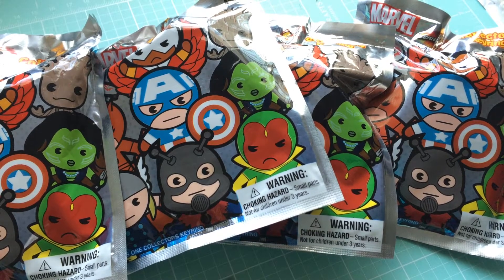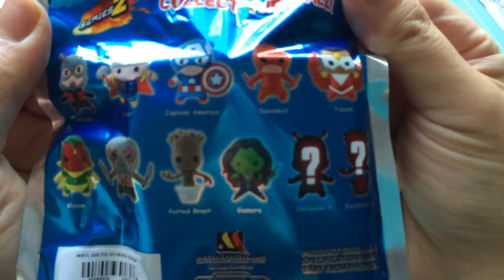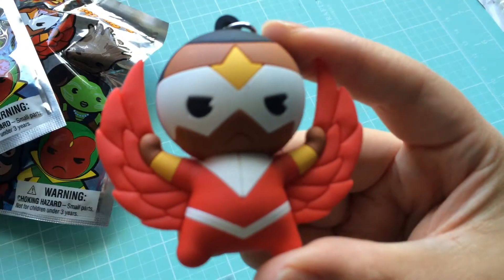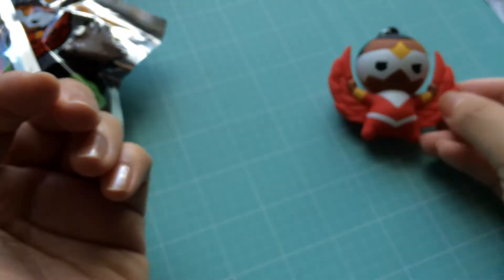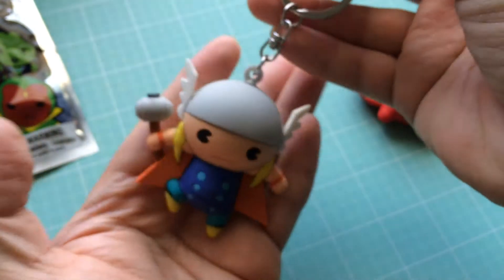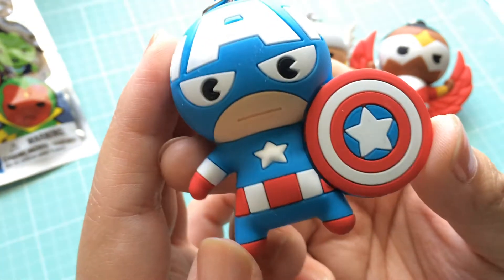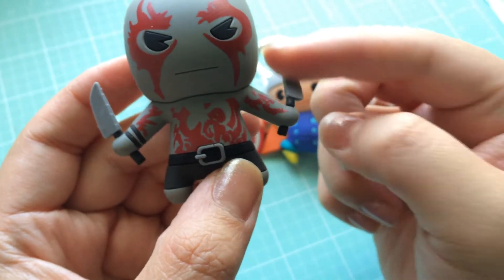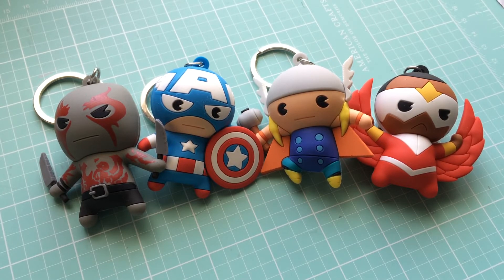Disney Marvel Figural Keyrings Series 2 Mystery Blind Bag!!